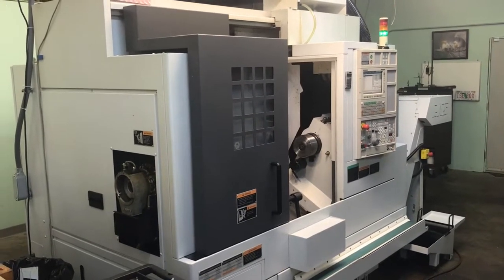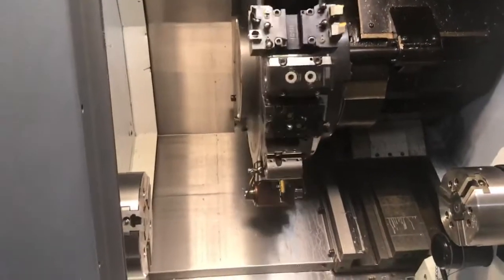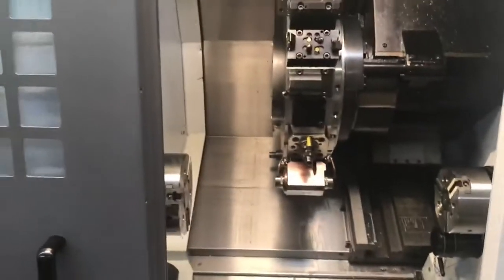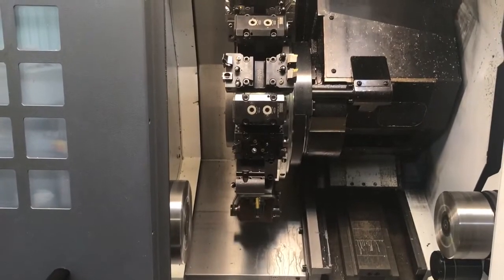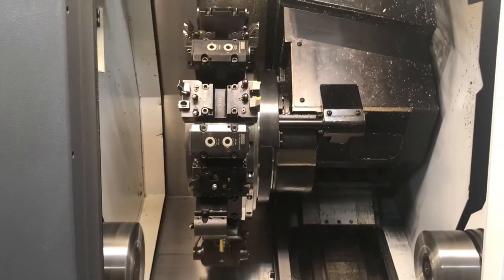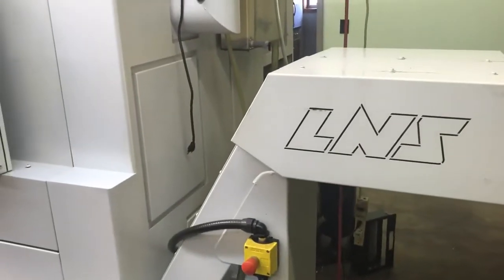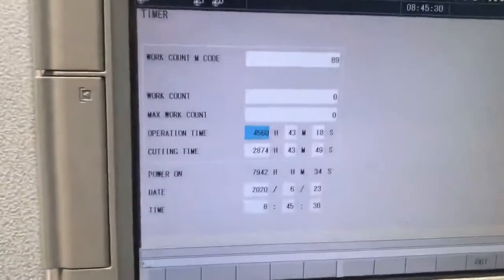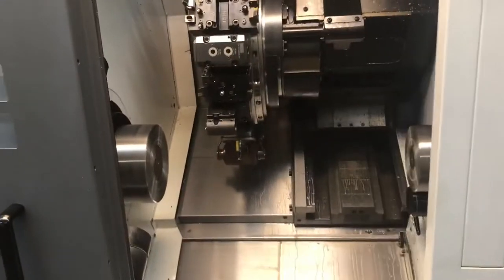FOR SALE LISTING - DMG MORI NL2000SY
FOR SALE LISTING - ID #
DMG MORI NL2000SY | 5-Axis or More CNC Lathes